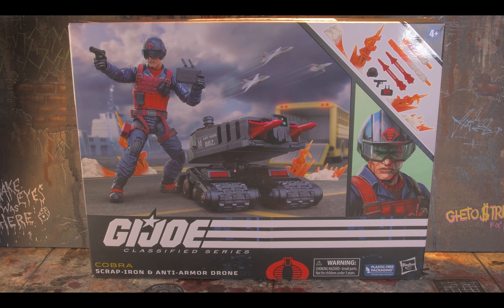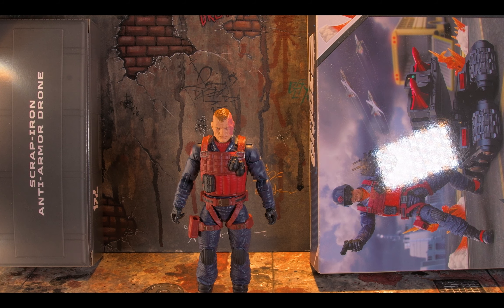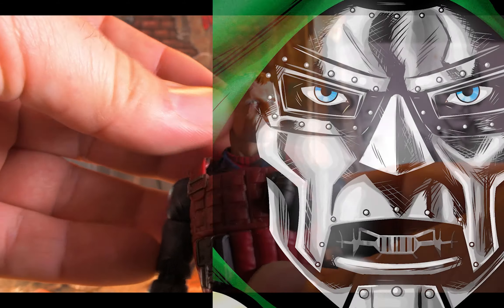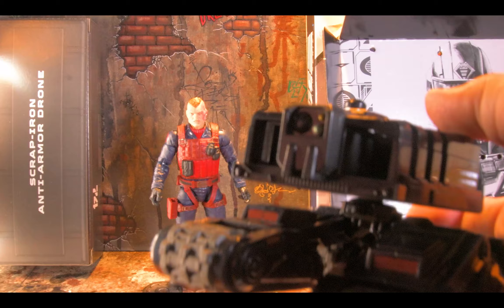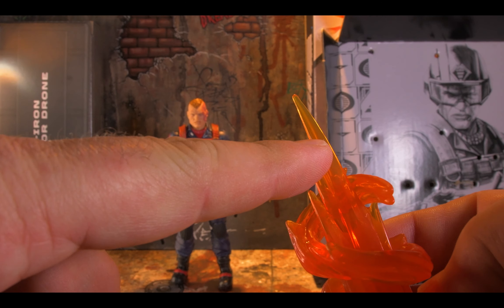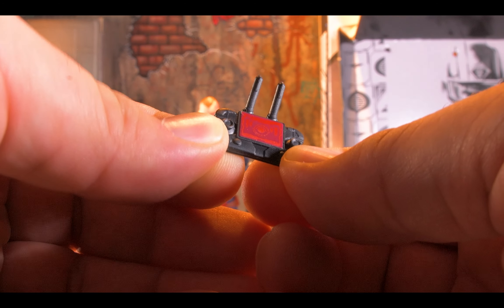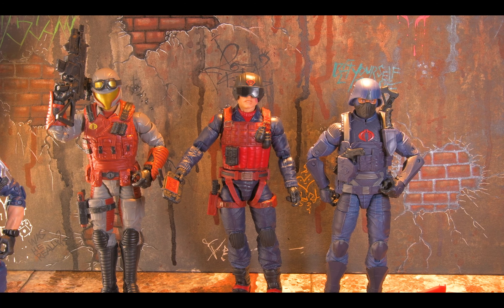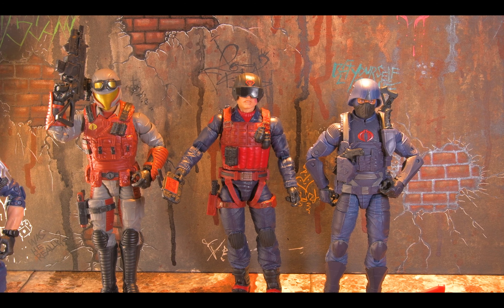GIJOE Classified Scrap-Iron Review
HOOOOOooooooo-Eeeeeeeee! What up wit' dat!? Well, what it is, is one of the BEST Classified figures currently! Incredible accessories, sculpting, engineering and all around badd-assery! I decided to post this review before the others because...well. he's awesome-sauce.